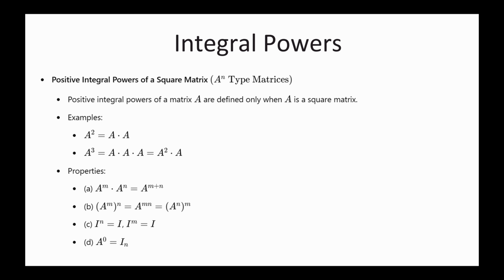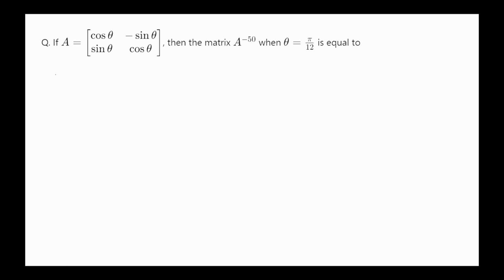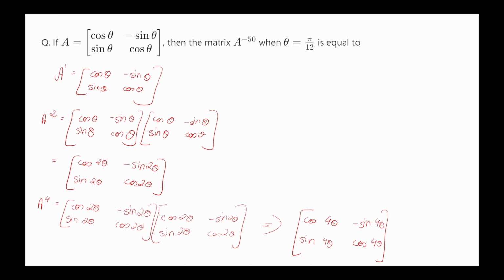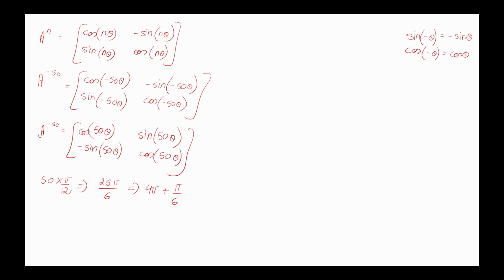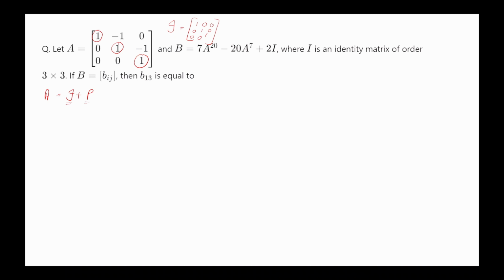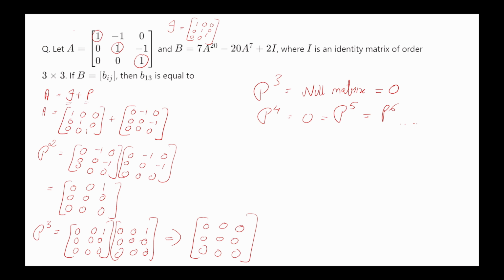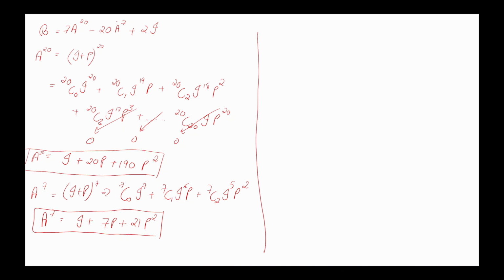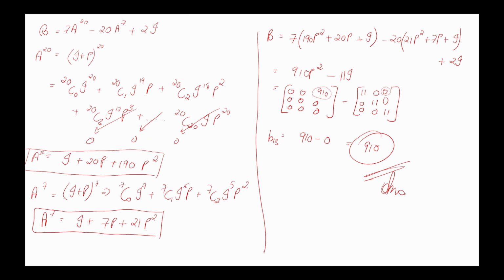|| Matrices and Determinants || JEE Mains || Video - 3 || Integral Powers of Matrices ||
This is Video 3 of the Matrices and Determinants series, with Akshat Agarwal from IIT Kharagpur. This session is dedicated entirely to Integral Powers of Matrices — one of the most frequently appearing and most enjoyable question types in JEE Main from this chapter. The core skill here is not brute-force multiplication — it is pattern recognition. Once you see how to find the pattern in powers of a matrix, these questions become some of the fastest in the entire paper.

📖 Topics Covered in this Video:

Definition and Basic Powers:
- What does A to the power n mean for a matrix — repeated matrix multiplication
- Computing A squared and A cubed directly — step-by-step method
- A to the power zero — the identity matrix, and why this definition makes sense
- A to the power negative one — preview of inverse, the connection to negative powers

Finding Patterns in Powers of Matrices:
- Why direct multiplication becomes impractical for high powers
- The pattern-finding approach — computing A, A squared, A cubed and identifying the cycle
- Matrices whose powers cycle back to the identity — periodic matrices
- Matrices whose powers eventually become the zero matrix — nilpotent matrices
- Matrices whose square equals the matrix itself — idempotent matrices and their powers
- Matrices whose square equals the identity — involutory matrices and their powers
- How to use the pattern to find A to the power n for any n directly

Key Special Cases JEE Main Tests:
- Powers of diagonal matrices — the easiest and most elegant result
- Powers of scalar matrices
- Powers of the identity matrix
- Powers of matrices expressible as a sum of the identity and a nilpotent matrix — using the binomial expansion approach
- Finding A to the power n when given A squared in terms of A or the identity matrix

JEE Main Question Patterns:
- Given a matrix, find A to the power 10, A to the power 50, A to the power 100 — step-by-step
- Given a relation like A squared equals A, find A to the power n
- Given a relation like A squared equals the identity, find A to the power n
- Given a relation like A squared equals zero, find all higher powers
- Expressing high powers in terms of A and the identity matrix

🔹 In this video you will learn:
- The single most powerful technique for powers of matrices in JEE Main — find the pattern in the first two or three powers, identify the cycle, then directly answer any high power question without computation
- Why idempotent, involutory and nilpotent matrices produce the most elegant power results — and how to use their definitions to find A to the power n in one step
- How diagonal matrices make power calculations trivially easy — and how JEE Main uses this to hide simple questions inside intimidating-looking matrices

✅ Like if integral powers of matrices are fully clear and exam-ready
✅ Comment the highest power of a matrix question you have seen in JEE